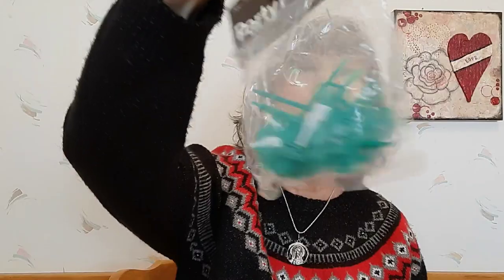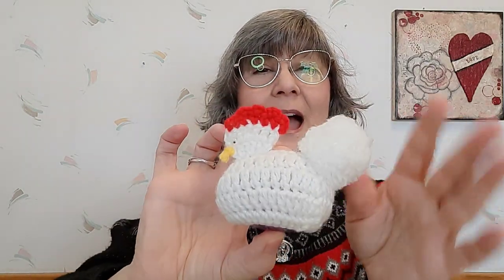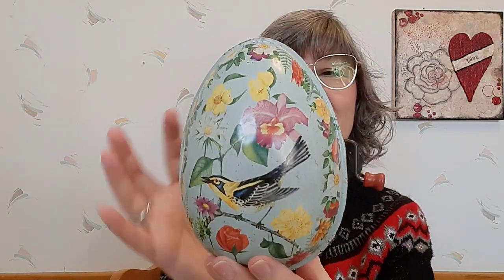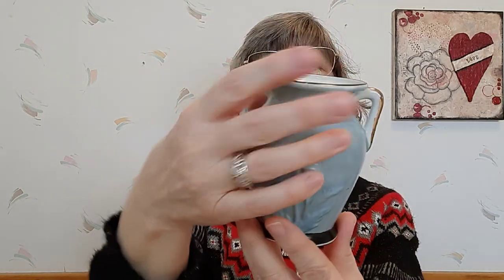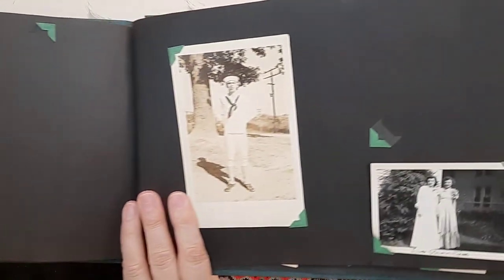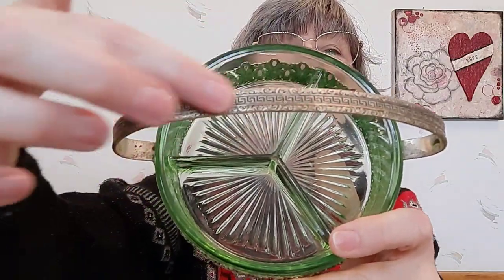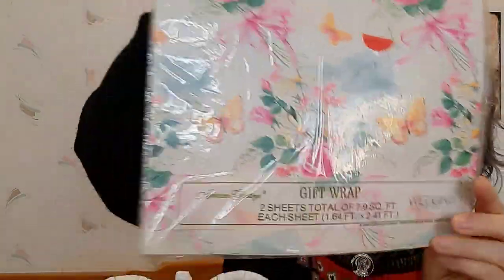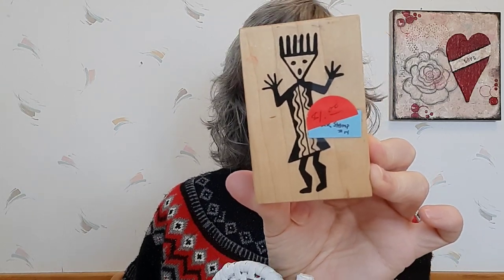Antique Shopping in Painsville and Erie - Did I Get Swindled?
Hello Friends!

Shops by the Lake
Painsville, OH

Finders Keepers of Erie
Erie, PA

and one which will remain unnamed!

Music
Chickadee by Nick Gallant